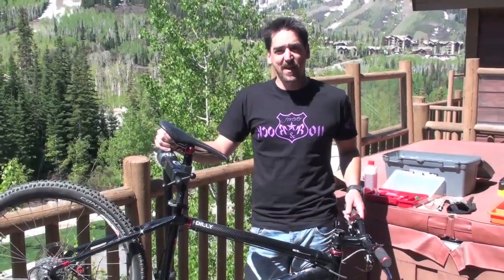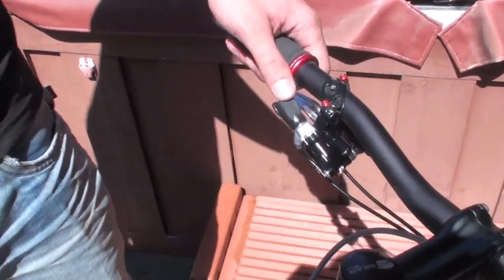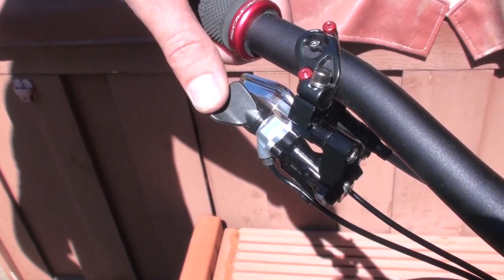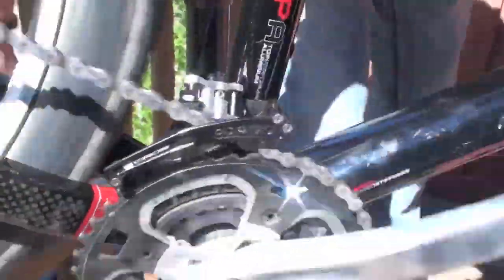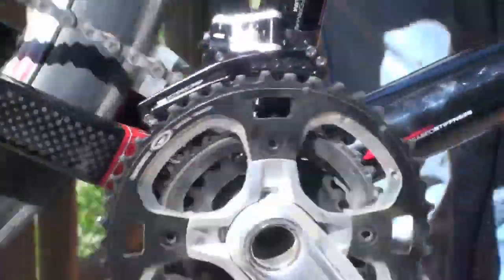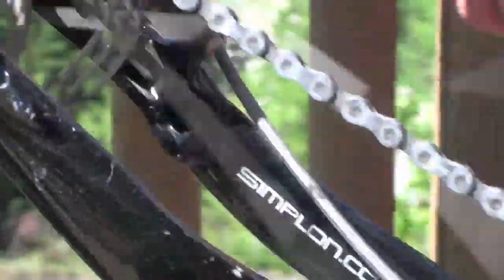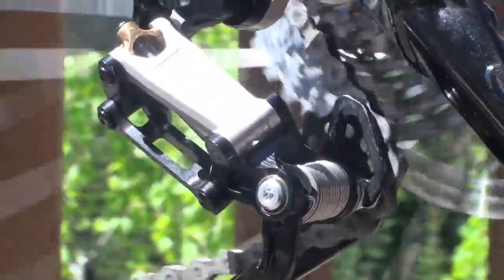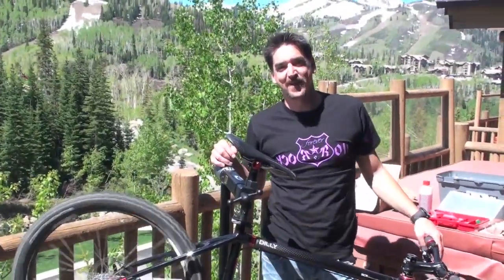PC2011-Acros Hydraulic Shifting.mov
Acros shows off their A-GE hydraulic shifting levers and derailleurs for mountain bikes. The levers run two hydraulic hoses to each derailleur, shifting in either direction by simply rotating the thumb lever during the press. Effort is minimal, and the action is incredibly smooth.